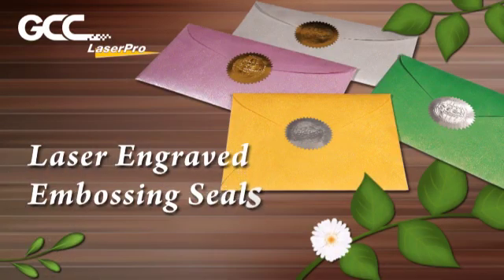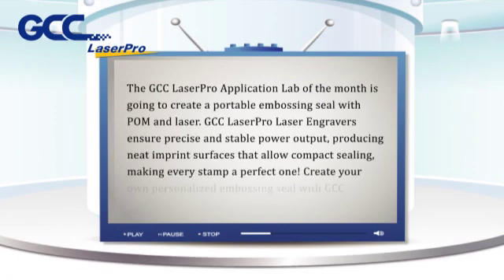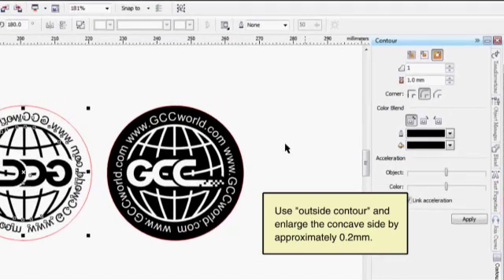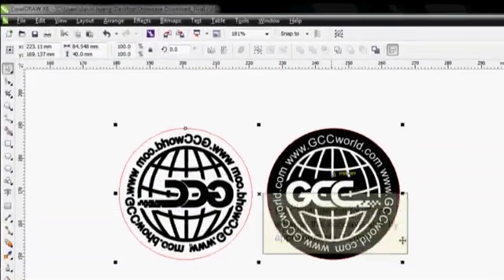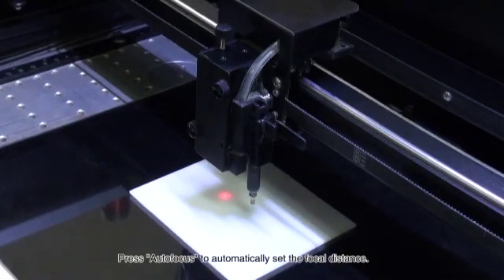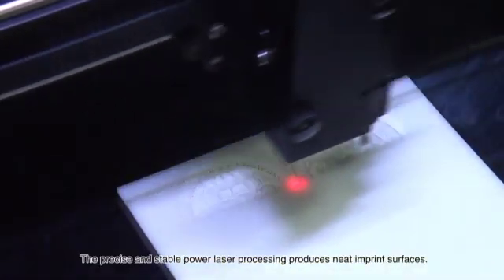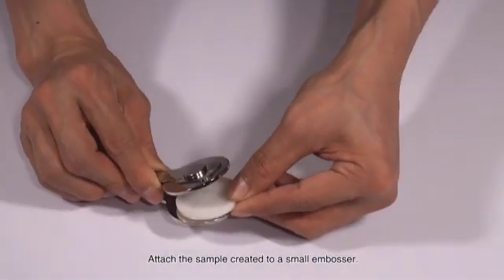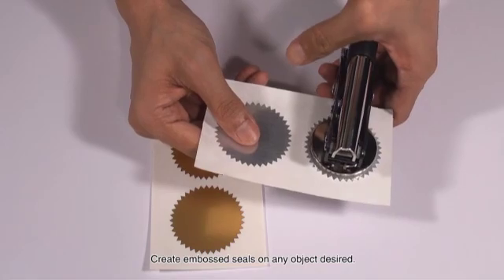Creating Embossing Common Seal With Laser Machine How To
You can now create a common seal easily with Laser Engraving Machine and a common seal plate called POM (Polyoxymethylene), a popular building material in recent years. For more information on Common Seal Plate, do visit our and contact our sales office for quotation.